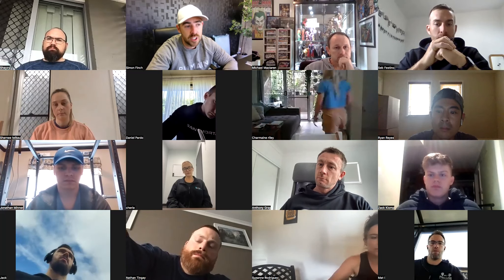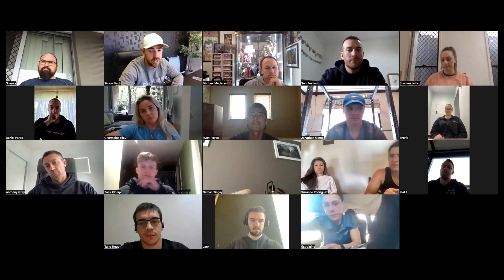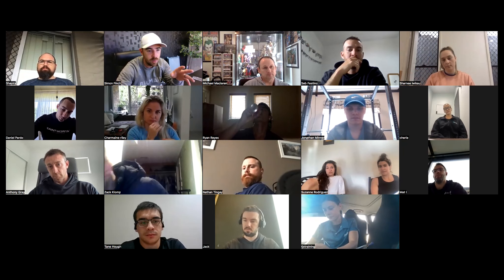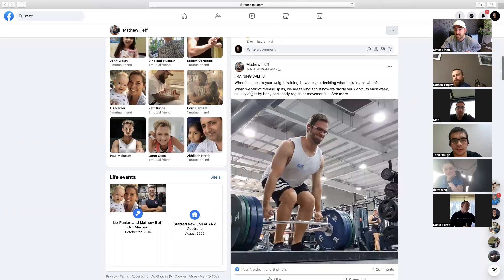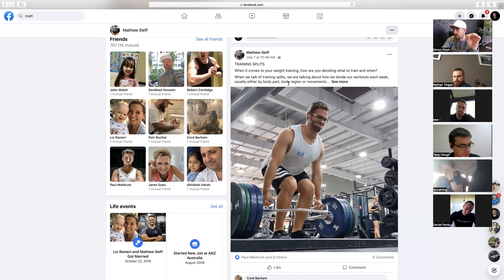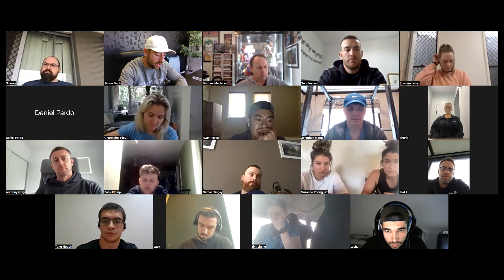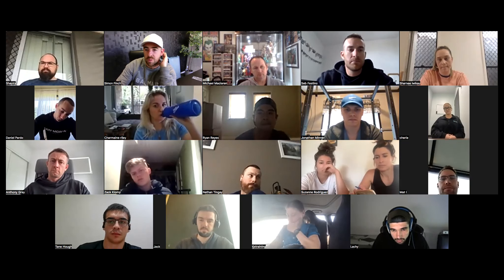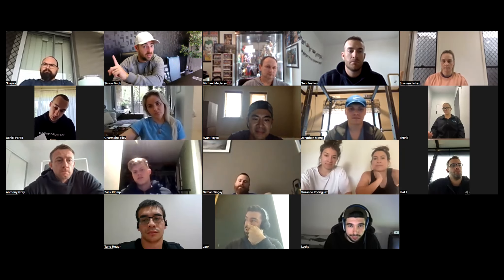Content Collection, Creation and Posting | EP 012 | The Pinnacle PT Webinar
In todays episode, we discuss content collection, creation and how to post it correctly, as a Personal Trainer, on social media!

If you are a PT looking to add more clients, improve your marketing, increase your conversion rates and overall business growth then feel free to tune into the Pinnacle PT webinar with Head Consultant Simon and a group of high achieving Personal Trainers, LIVE each week!

Time: 10am AEST/AEDT (Australian Eastern Standard or Daylight Time)

Please note! The topics, strategies and content in the webinars can have a huge impact on your fitness business and is always delivered bluntly with no fluff or BS!